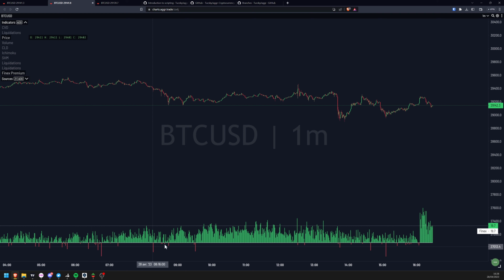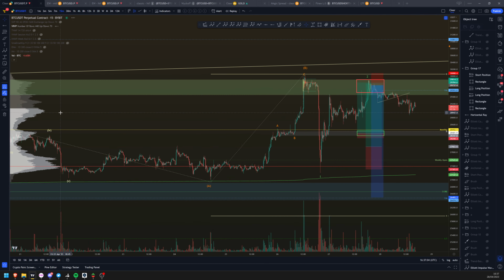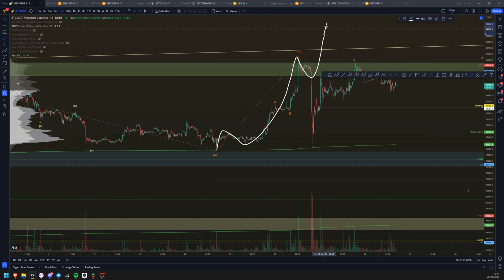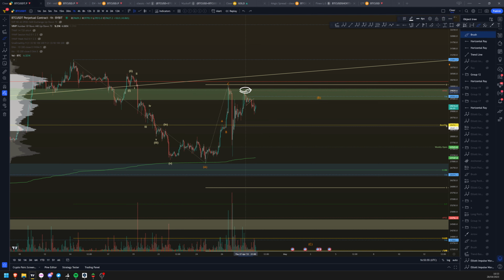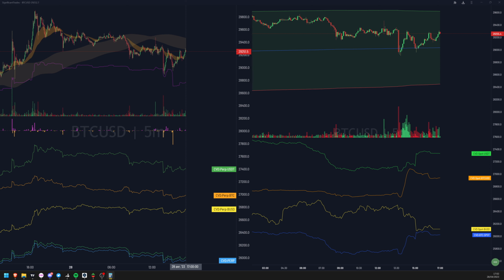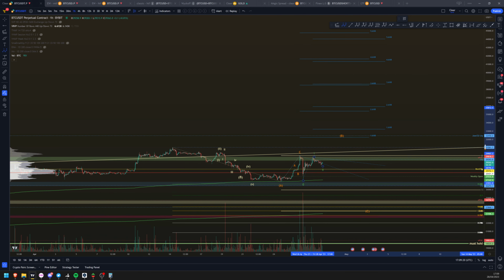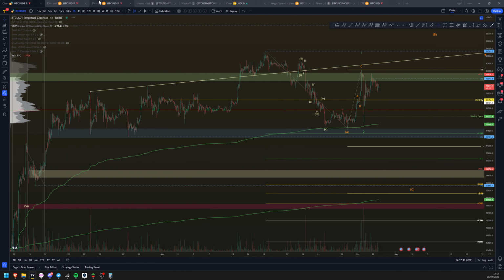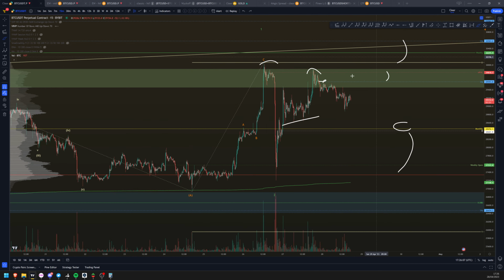📈BITCOIN UPDATE📢LIVE📢Friday's stream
No Bullshit
Pure technical analysis focused on Bitcoin
Using Elliott Wave, Wyckoff, orderflow and more
My personal trading plan and predictions